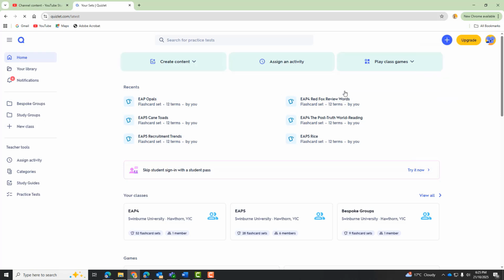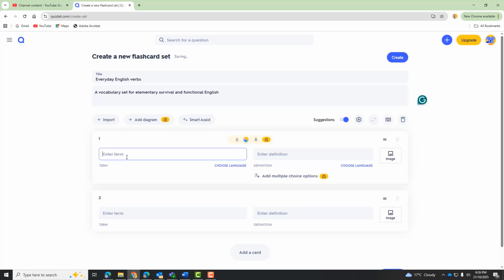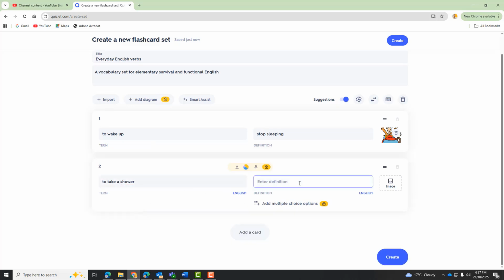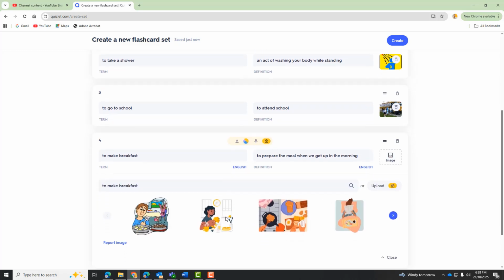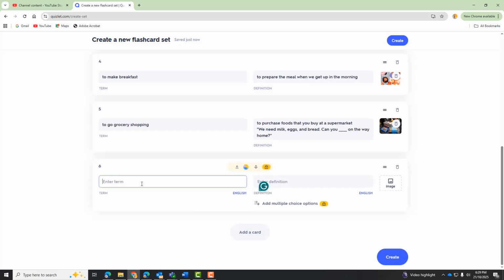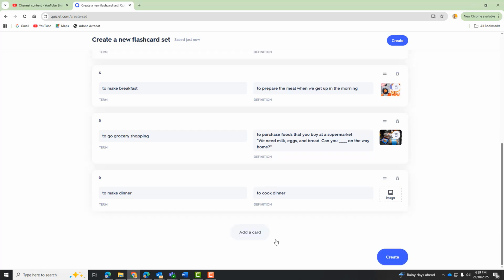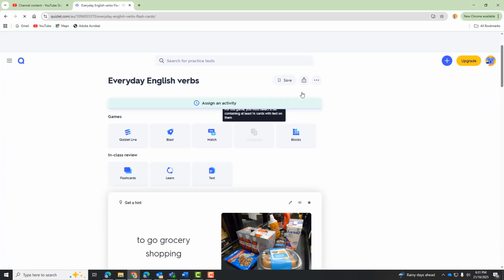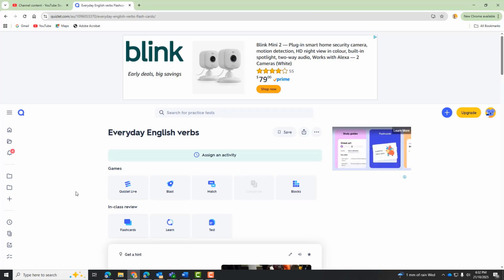How to create a Quizlet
This video shows educators (or anyone else interested!) how to use the free version of Quizlet to make a digital learning activity.